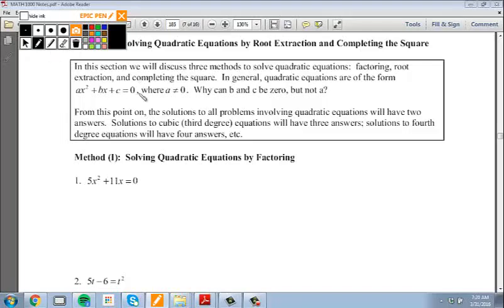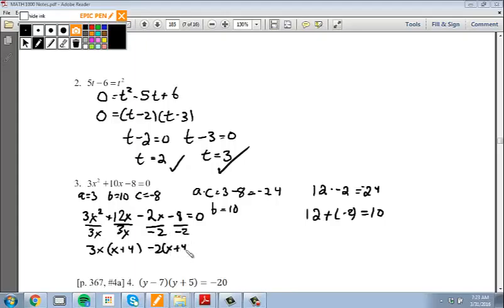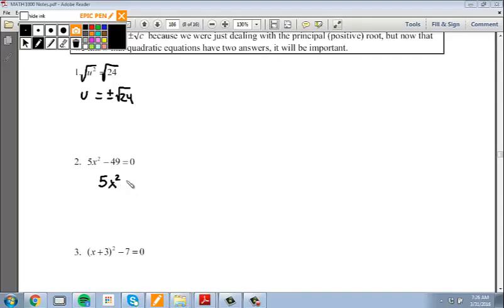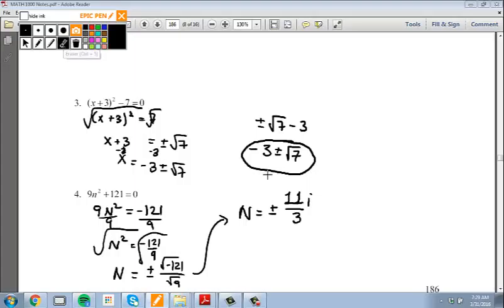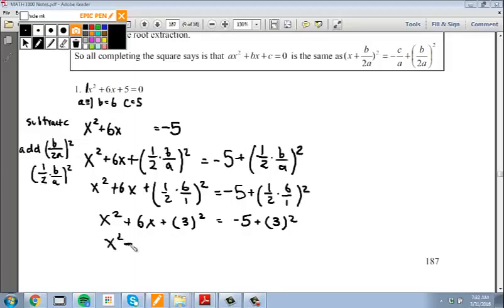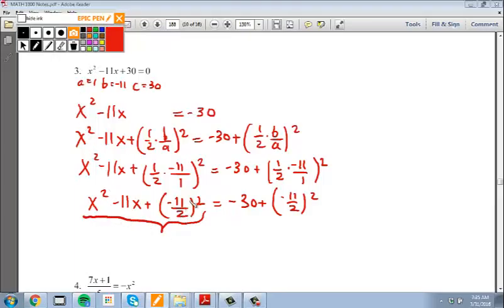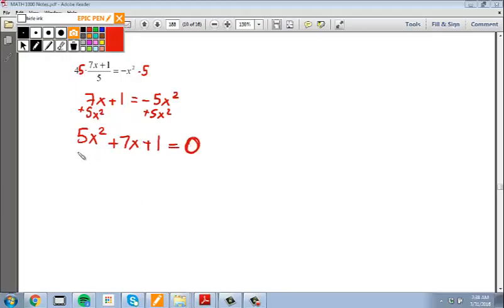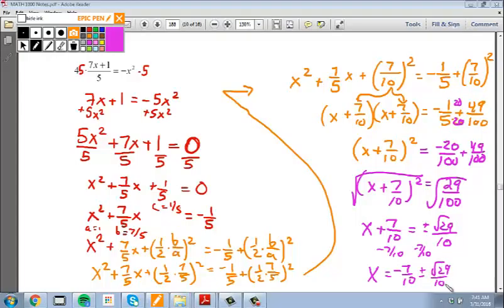Solving Quadratic Equations by Root Extraction and Completing the Square